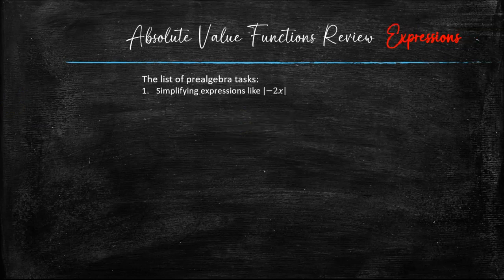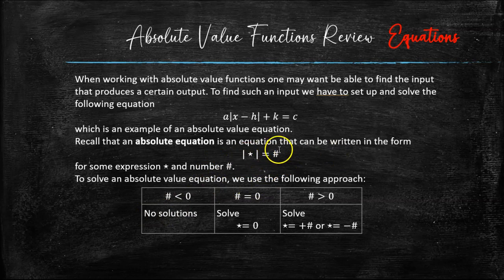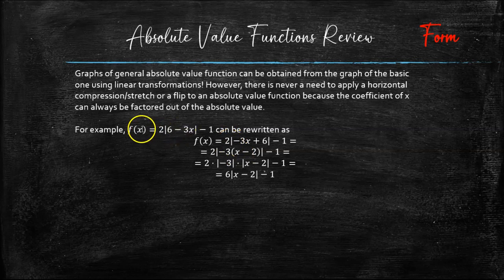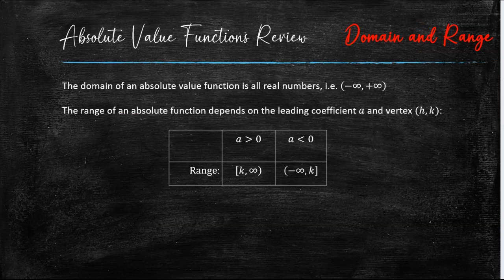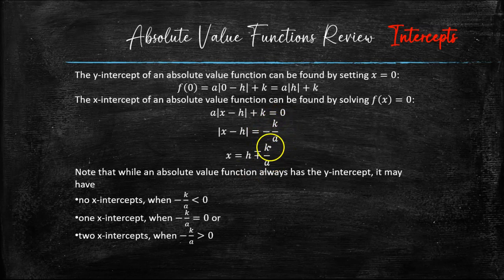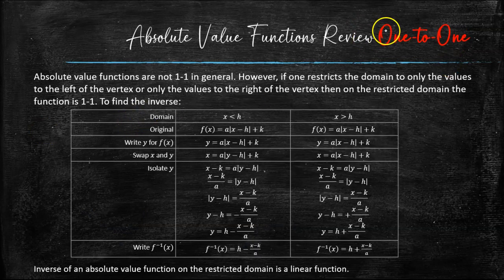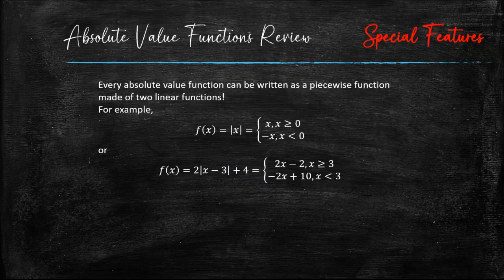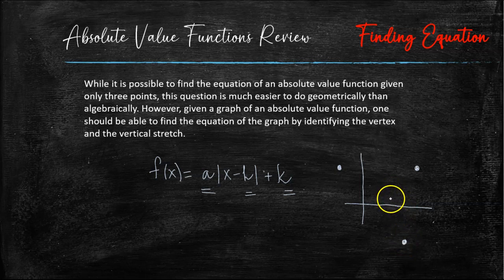0.5.2 Review of Absolute Value Functions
In this video, we will review absolute value functions by discussing the prerequisites and all the properties of functions as we learned it in precalculus.